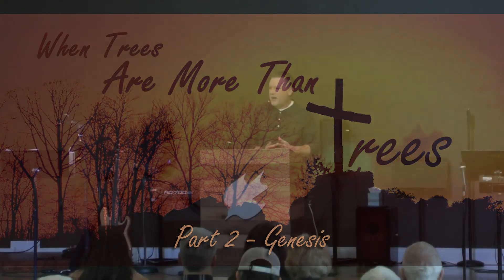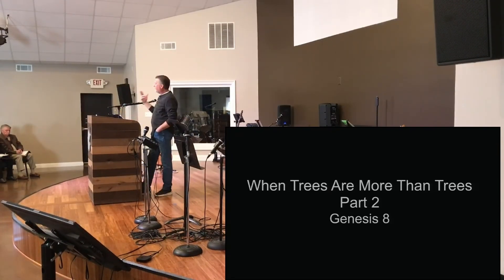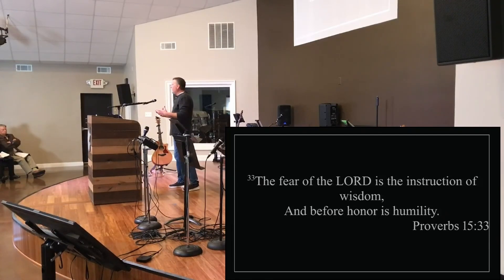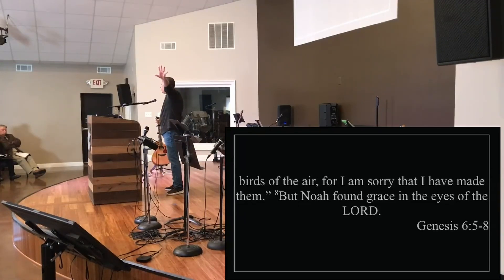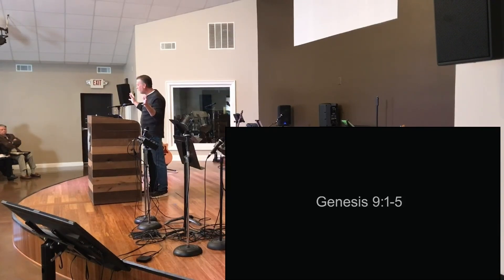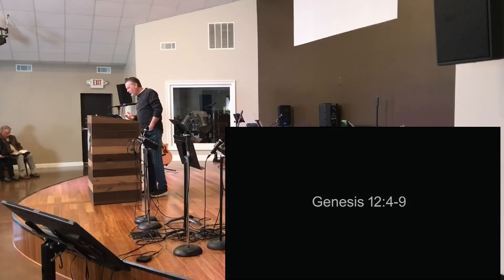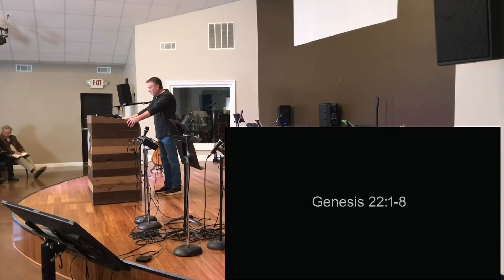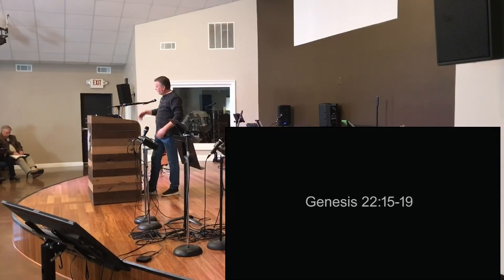When Trees Are More Than Trees (Part 2 - Genesis)